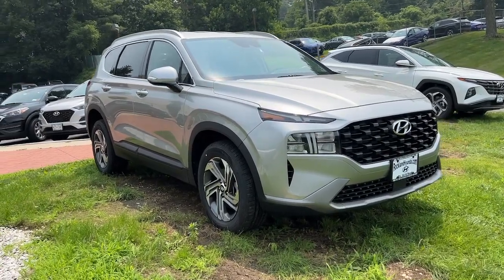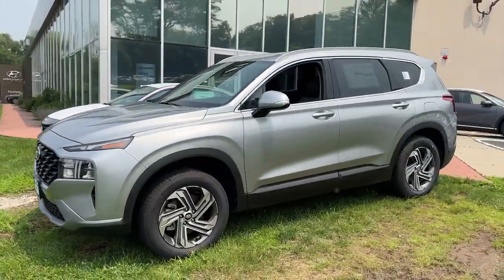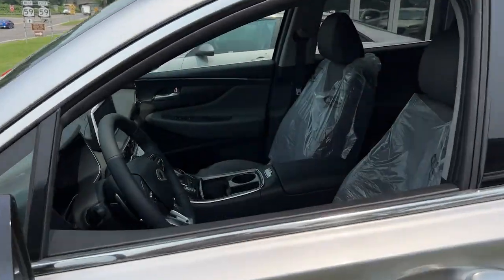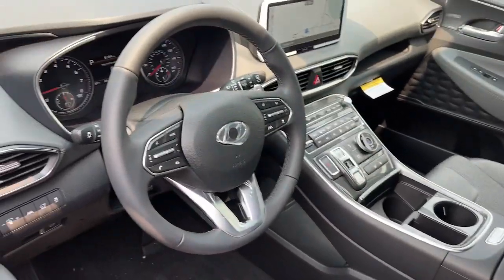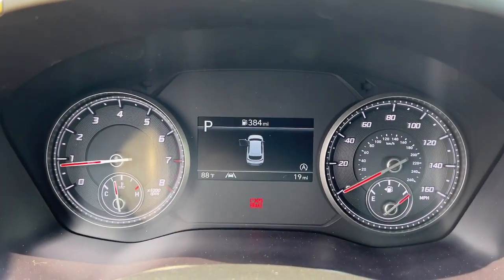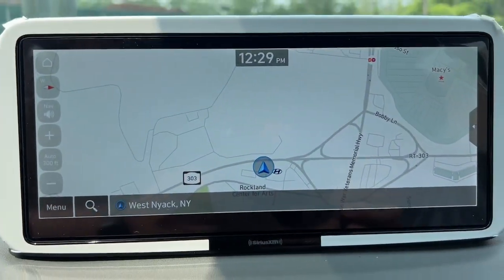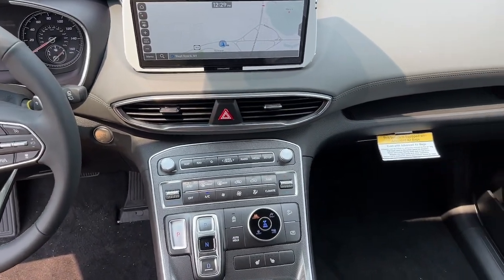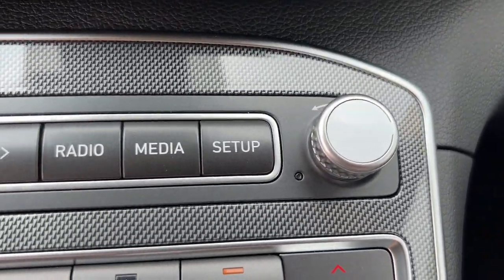2023 Hyundai Santa_Fe West Nyack, Nanuet, New City, Blauvelt, Spring Valley, NY 43851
Shimmering Silver New 2023 Hyundai Santa_Fe SEL available in West Nyack. New York at Rockland Hyundai. Servicing the Nanuet, New City, Blauvelt, spring valley, NY area.

#{MAKE}
#{MODEL}
2023 Hyundai Santa_Fe SEL - Stock#: 43851

Rockland Hyundai
55 NY 303

bEquipment/bbrThe satellite radio system in this Hyundai Santa Fe gives you access to hundreds of nation-wide radio stations with a clear digital signal.  The installed navigation system will keep you on the right path. Bluetooth technology is built into this small suv keeping your hands on the steering wheel and your focus on the road.  with XM/Sirus Satellite Radio you are no longer restricted by poor quality local radio stations while driving this small suv.  Anywhere on the planet you will have hundreds of digital stations to choose from. Protect this unit from unwanted accidents with a cutting edge backup camera system. Conquer any rainy snowy or icy road conditions this winter with the all wheel drive system on the Hyundai Santa Fe. The vehicle gleams with an elegant silver clear coated finish. Maintaining a stable interior temperature in this 2023 Hyundai Santa Fe  is easy with the climate control system.brbrbPackages/bbrOption Group 01. Cargo Package: Cargo Tray; First Aid Kit; Cargo Net. Carpeted Floor Mats. Cargo Cover/screen. Cargo Tray. Bumper Applique. Cargo Net. First Aid Kit. **Equipment listed is based on original vehicle build and subject to change. Please confirm the accuracy of the included equipment by calling the dealer prior to purchase.**
Option Group 01,Cargo Package: Cargo Tray; First Aid Kit; Cargo Net,Carpeted Floor Mats,Cargo Cover/screen,Cargo Tray,Bumper Applique,Cargo Net,First Aid Kit,Apple CarPlay & Android Auto smart device mirroring,Lane Following Assist (LFA) hands-on cruise control,Pedestrian impact prevention,GPS linked cruise control,Smart Cruise Control with Stop & Go (SCC),Brake assist system,Cruise control with steering wheel mounted controls,Power liftgate rear cargo door,Heated driver and front passenger seats,Forward Collision-Avoidance Assist (FCA) w/Pedestrian, Cyclist & Junction-Turning Detection,Driver Attention Warning (DAW),Highway Driving Assist I (HDA I) traffic sign recognition with speed limiter feature,Hyundai Digital Key keyfob and smart device-as-key,Smart key with hands-free access and push button start,Lane Keep Assist (LKA),Blind-Spot Collision-Avoidance Assist (BCA) active blind spot system,Rear Cross-Traffic Collision-Avoidance Assist (RCCA),High Beam Assist (HBA) auto high-beam headlights,Hill Assist Control (HAC),Blue Link vehicle tracker with vehicle slowdown,External memory control,Front wireless smart device charging,Blue Link Remote (3-year subscription) smart device and keyfob engine start control,Proximity cargo area access release,Surround View Monitor (SVM) rear mounted camera,Bluetooth handsfree wireless device connectivity,Electronic stability control system,Automatic climate control,Selective service internet access,Driver seat power reclining, lumbar support, cushion tilt, fore/aft control and height adjustable control,Automatic full-time AWD,Bluetooth wireless audio streaming,Integrated navigation system with voice activation,LED daytime running lights,Primary monitor touchscreen,Standard grade speakers,Smartstream 2.5L I-4 port/direct injection, DOHC, CVVT variable valve control, regular unleaded, engine with 191HP,Automatic brake hold,Safe Exit Assist (SEA) external exit warning system,Dual-zone front climate control,Immobilizer,Trailer sway control,Real-time traffic,Vehicle integrated emergency SOS system,SiriusXM AM/FM/HD/Satellite radio,Black front and metal-look rear bumper inserts,Downhill Brake Control (DBC),Ultrasonic Rear Occupant Alert rear seat check warning,Leather steering wheel,Manual reclining rear seats